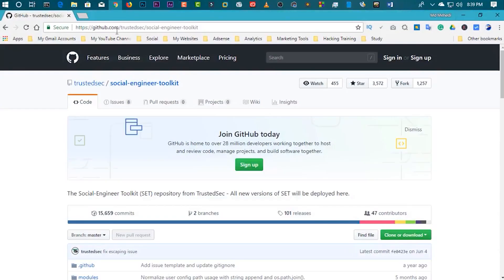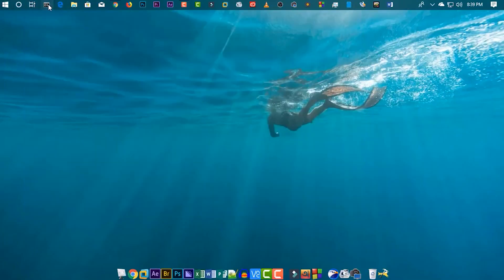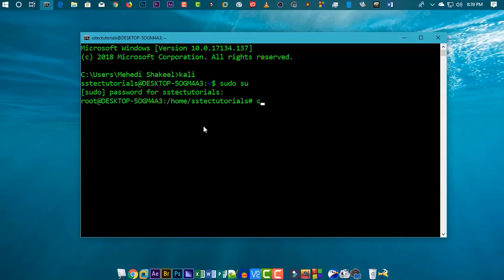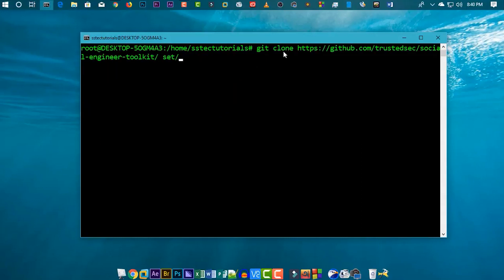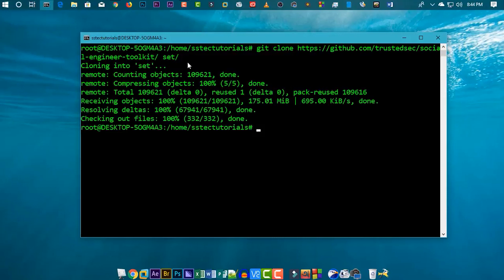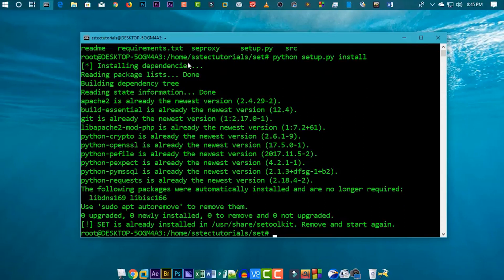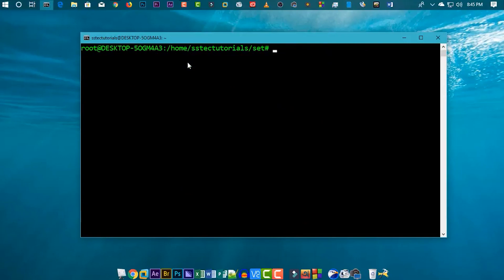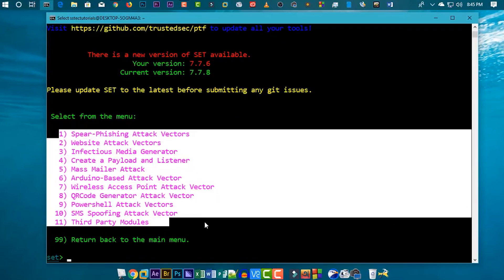How To Fix Setoolkit Error on Kali Linux WSL in Windows 10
Setoolkit not working? how I Fixed it & Run on Kali Linux WSL
If setoolkit not working on Kali Linux WSL then following this video you can fix it. In this video I will be showing you how to fixed setoolkit by installing setoolkit on kali Linux WSL on windows 10 by manually install social engineering toolkit (setoolkit) on kali Linux, Following this video, you can easily install kali Linux setoolkit on any Linux operating system. I hope you will like this video.